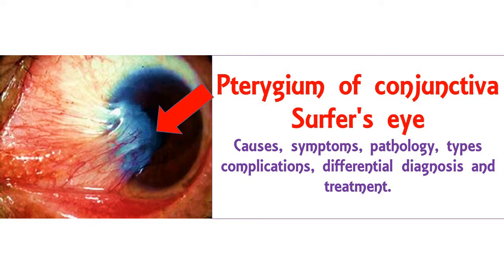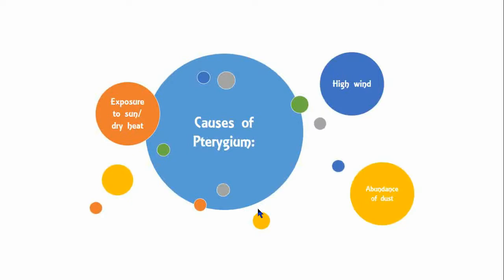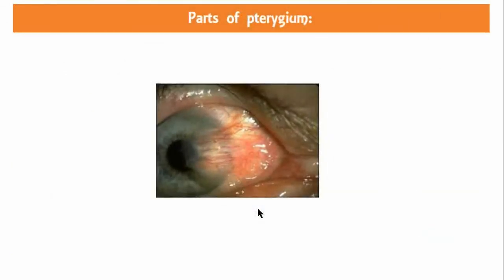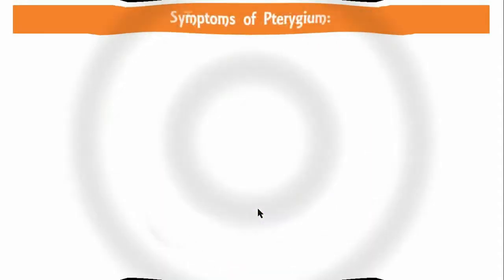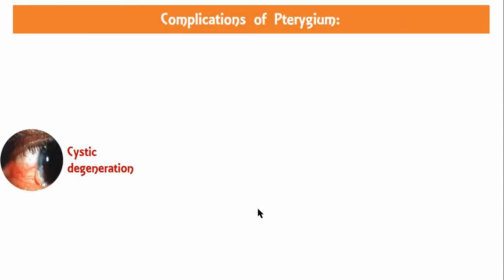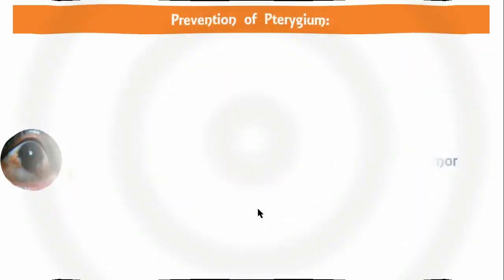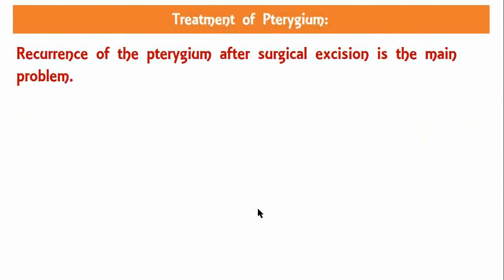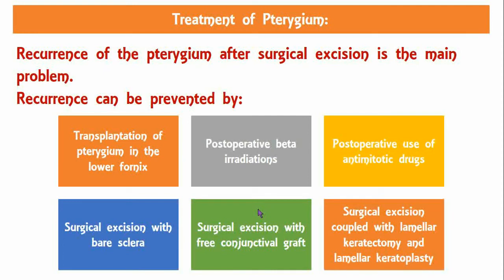Pterygium/ surfer's eye: causes, symptoms, pathology, complications, treatment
Pterygium also known as surfer's eye, is a wing-shaped fold of conjunctiva, encroaching upon the cornea from either side.
This video contains information on it’s Causes, symptoms, pathology, types, complications, differential diagnosis and treatment.

Causes of Pterygium:
It is a response to prolonged effect of environmental factors such as, exposure to sun containing ultraviolet rays, dry heat, high wind and abundance of dust.
Pterygium is more common in elderly males doing outdoor work.
Genetic factors also appear to be involved.

Pathology of Pterygium:
Pathologically pterygium is a degenerative and hyperplastic condition of conjunctiva.
The subconjunctival tissue undergoes elastotic degeneration and proliferates as vascularized granulation tissue under the epithelium, which ultimately encroaches the cornea.

Parts of pterygium:
A fully developed pterygium consists of three parts:
Head (an apical part present on the cornea),
Neck (a limbal part), and
Body (a scleral part), extending between limbus and the canthus.

Types of pterygium:
Depending upon the progression it may be progressive or regressive pterygium.
Progressive pterygium is thick, fleshy and vascular with a few infiltrates in the cornea, in front of the head of the pterygium (called cap of pterygium).
Regressive pterygium is thin, atrophic, attenuated with very little vascularity. There is no cap. Ultimately it becomes membranous but never disappears.

Symptoms of Pterygium:
Pterygium is an asymptomatic condition in the early stages.
Many patients do complain of the cosmetic appearance of the eye either with some of the symptoms or as their major complaint.
Symptoms of pterygium include persistent redness, inflammation, foreign body sensation, tearing, dry and itchy eyes.
In advanced case, Visual disturbances can occur when it encroaches the pupillary area, or due to corneal astigmatism induced due to fibrosis in the regressive stage.
Occasionally diplopia may occur due to limitation of ocular movements.

Complications of Pterygium:
Complications like cystic degeneration and infection are infrequent.
Rarely, neoplastic change to epithelioma, fibrosarcoma or malignant melanoma, may occur.

Differential diagnosis of Pterygium:
Pterygium must be differentiated from pseudopterygium.
Pseudopterygium is a fold of bulbar conjunctiva attached to the cornea.
It is formed due to adhesions of chemosed bulbar conjunctiva to the marginal corneal ulcer.
It usually occurs following chemical burns of the eye.
Other conditions that can look similar include a pinguecula, tumor, or Terrien's marginal corneal degeneration.

Prevention of Pterygium:
As it is associated with excessive sun or wind exposure, wearing protective sunglasses with side shields, and or wide brimmed hats, and using artificial tears throughout the day may help prevent their formation or stop further growth.
Surfers and other water-sport athletes should wear eye protection that blocks 100% of the UV rays from the water.

Treatment of Pterygium:
Pterygium typically do not require surgery unless it grows to such an extent that it causes visual problems.
Surgical excision is the only satisfactory treatment, which may be indicated for:
cosmetic reasons,
continued progression threatening to encroach onto the pupillary area, and
diplopia due to interference in ocular movements.